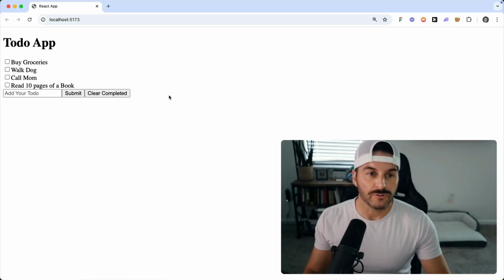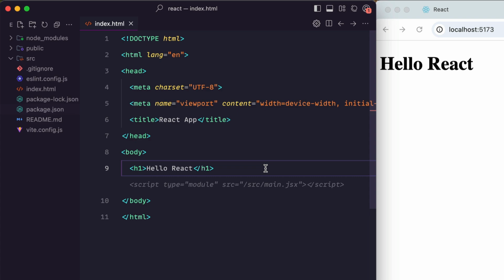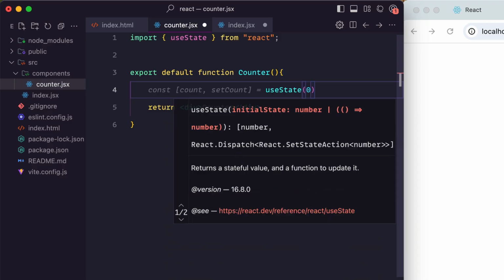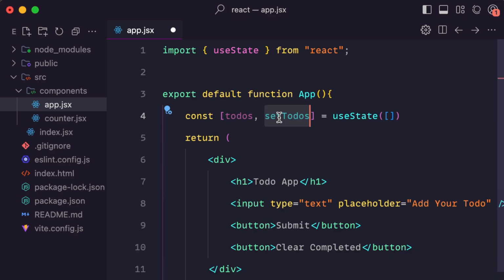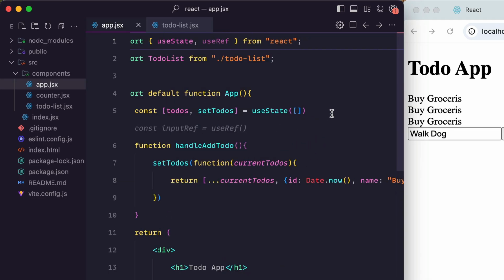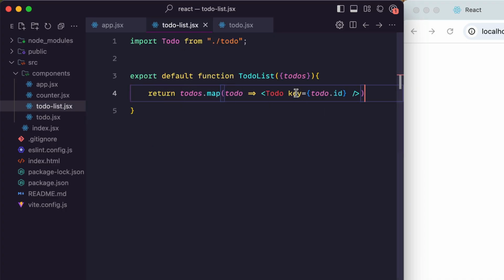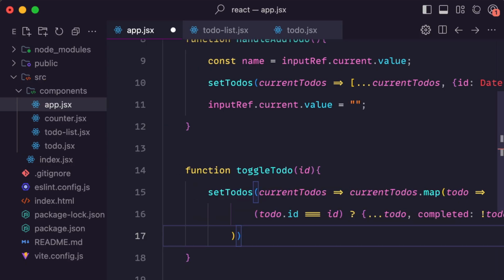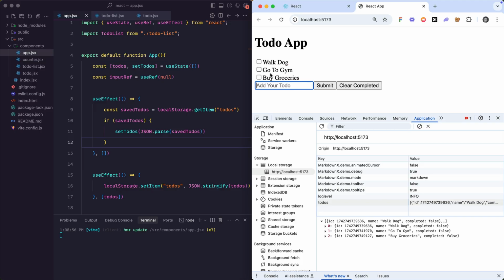React in 30 minutes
In this video you will learn the basics of React in 30 minutes. This video tutorial will cover many React basic concepts. Here is an outline of the topics that we will cover:

- Installing React
- Rendering React
- JSX
- Components
- useState & State
- useRef
- Props
- Loops
- useEffect

Throughout this tutorial we will also create a simple counter component and then we will create a full Todo application. This application will allow the user to add tasks, mark the tasks as completed, and clear the tasks. We'll also be using localStorage so that way when the user reloads the page all the current tasks are still in the list.

Here is the Github repo for the code that we covered in this video

00:00 - Introduction
2:02 - Installing React
03:55 - Rendering React and JSX
05:46 - Components and Counter Component
07:13 - useState and Count Value
09:05 - The Todo App UI
09:57 - Moving Todo UI to our App Component
10:42 - Adding Todos
12:57 - Displaying the Todo items
13:13 - Props
13:47 - Loops
14:25 - useRef and capturing text value
15:56 - onKeyDown, add todo with Enter Key
16:51 - Keys in Lists
17:16 - Abstracting Todo into it's own Component
18:33 - Adding Checkbox to Todo item
19:05 - onChange event
19:18 - Toggle Todo Functionality
20:25 - Refactoring handleAddTodo and toggleTodo
22:06 - Clear the completed Todo items
23:15 - useEffect and storing Todos in localStorage
25:39 - Conclusion and Summary